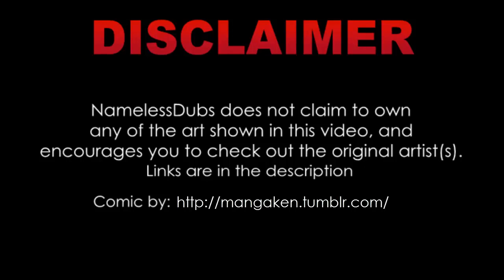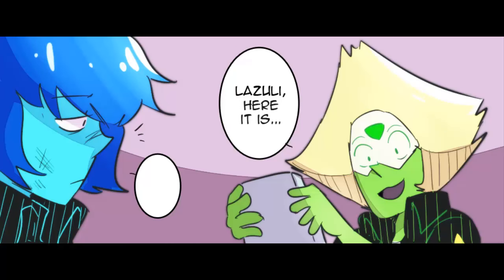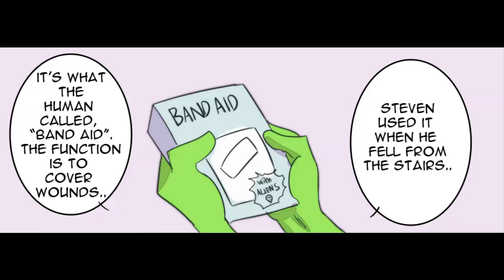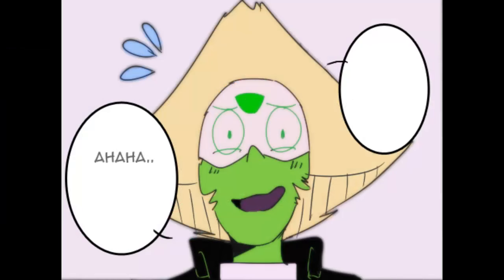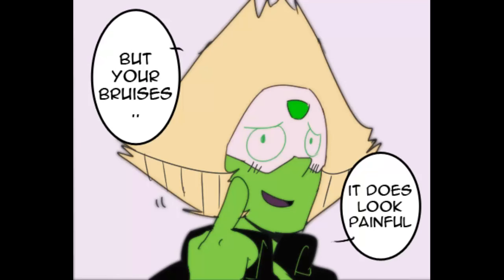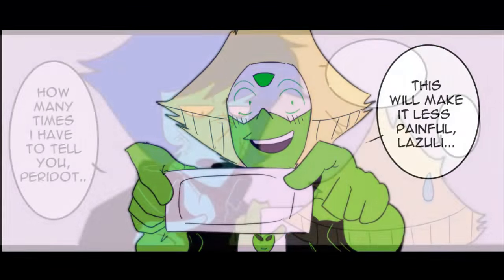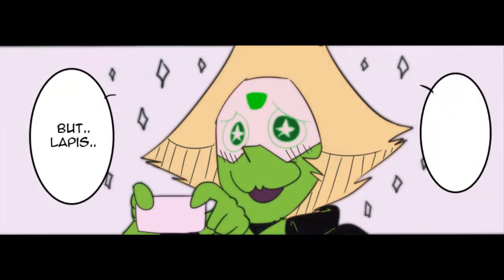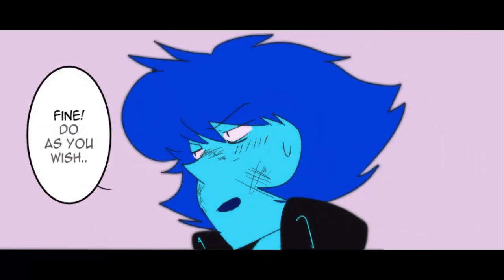【Steven Universe Comic Dub】- Lapis' Band-Aid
-Song title: Coast To Coast